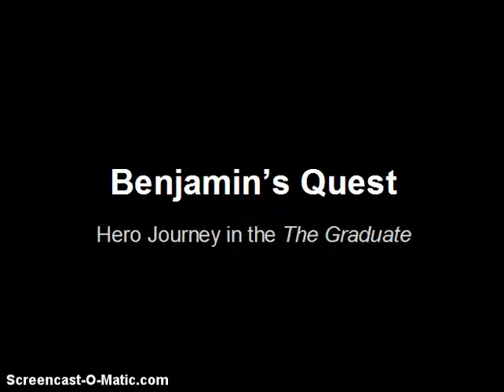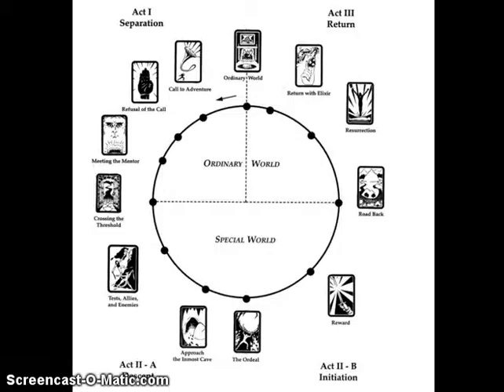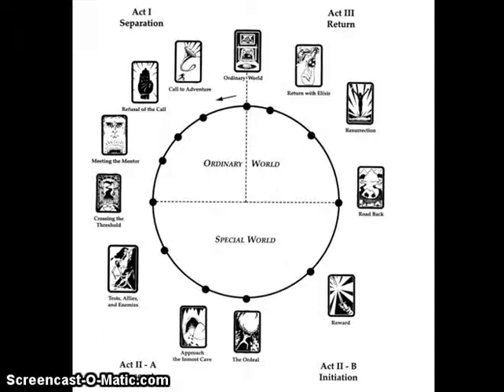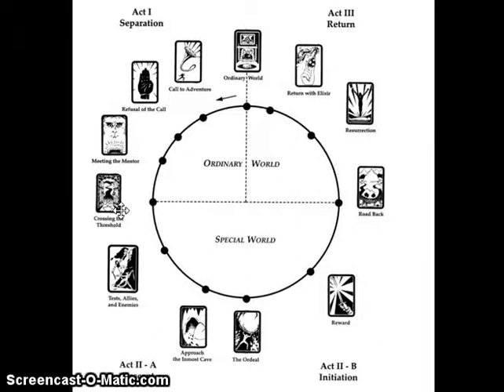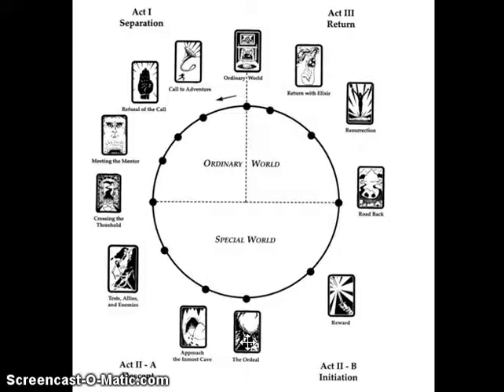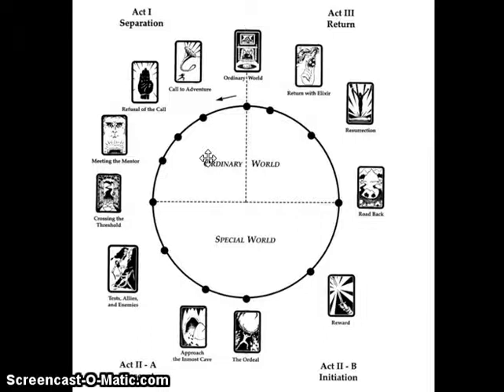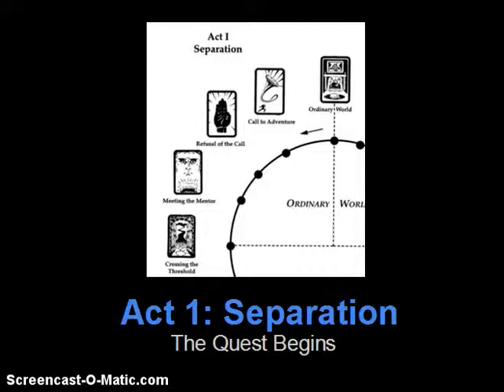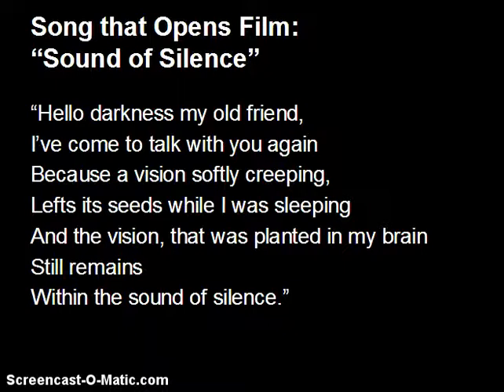Hero Journey in the Graduate Pt 1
This is the first section of a three part lecture on how Vogler's 12 Stages of a Hero Journey apply to the film "The Graduate."  This part of the lecture covers the first five stages in Act I of "The Graduate."